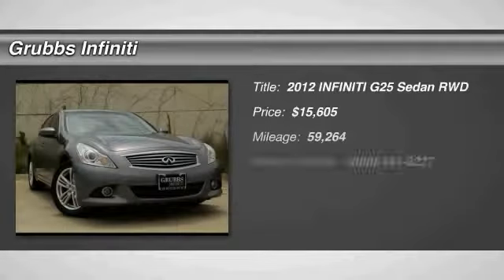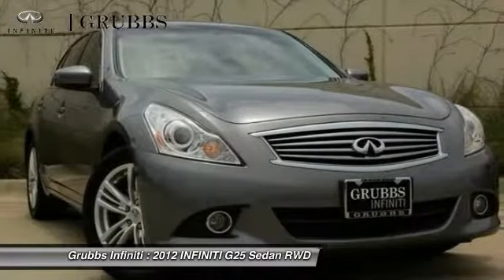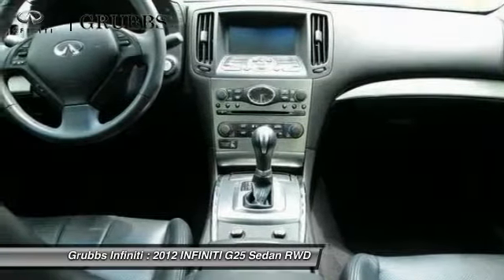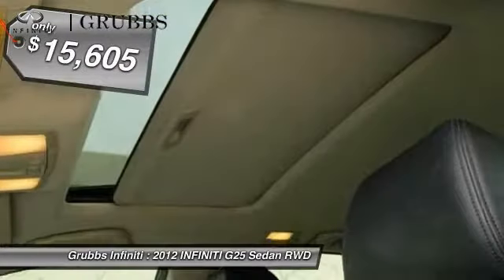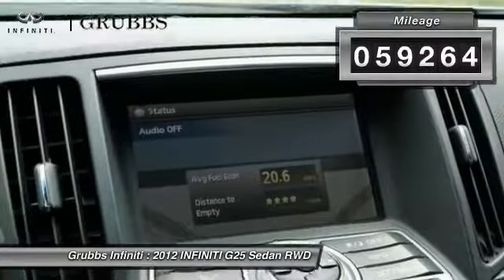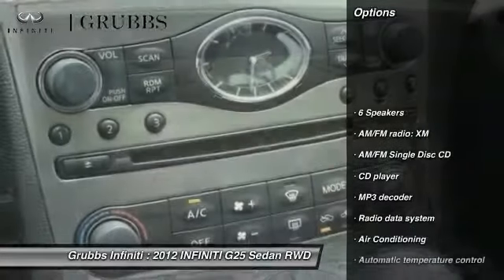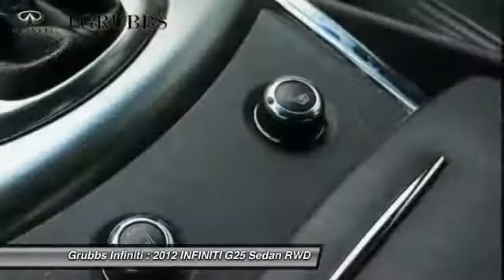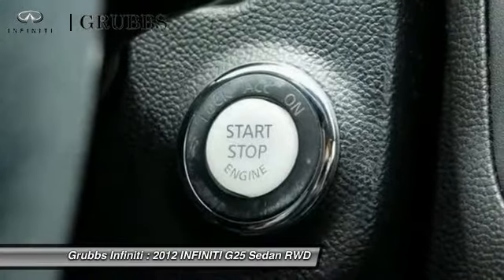2012 INFINITI G25 Dallas TX, Ft. Worth TX, Grapevine TX CM812303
Grubbs INFINITI
1500 E State Highway 114

Sunroof, Leather, Alloys, Clean Carfax. ABS brakes, Compass, Electronic Stability Control, Front dual zone A/C, Heated door mirrors, Heated Front Bucket Seats, Heated front seats, Illuminated entry, Low tire pressure warning, Remote keyless entry, and Traction control. If you demand the best things in life, this terrific 2012 INFINITI G25 is the low-mileage car for you. This G25 has barely been driven and is ready for years of trouble-free ownership.